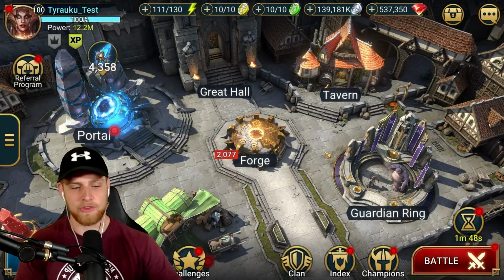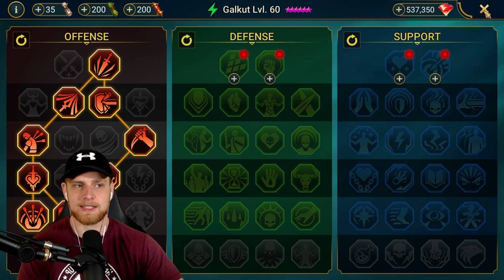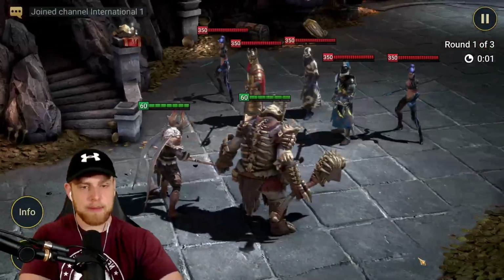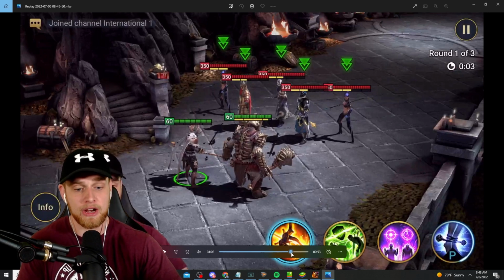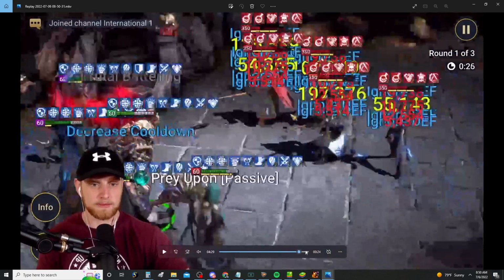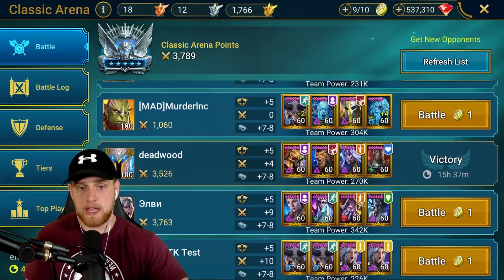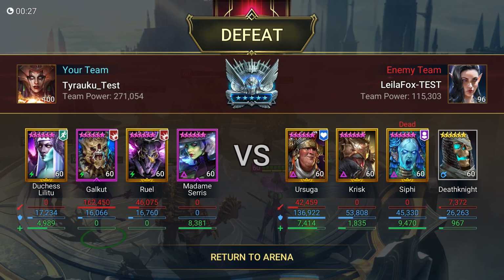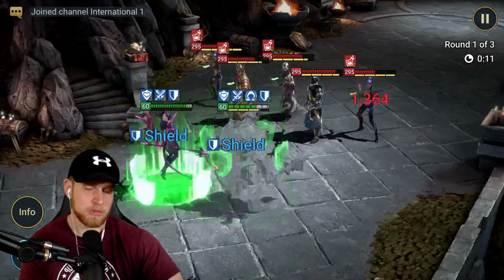Galkut's Ability 2 Is Basically Broken Now! (and I love it) | Test Server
Galkut is an Epic champion with not only surprisingly high multiplier but also a very unique second ability that allows for some awesome synergies after the recent Hex debuff changes.

Tyrauku's Top Videos to Watch
My Setup
➤Microphone arm
➤Sodastream(crucial lol)
Support for Free Downloading and Running These Games!